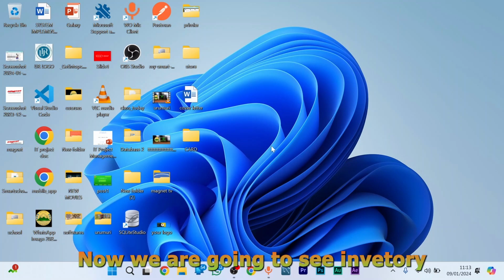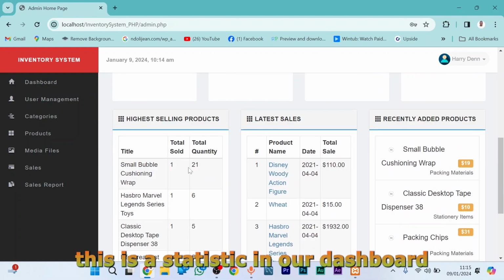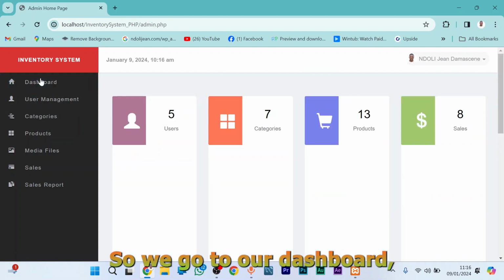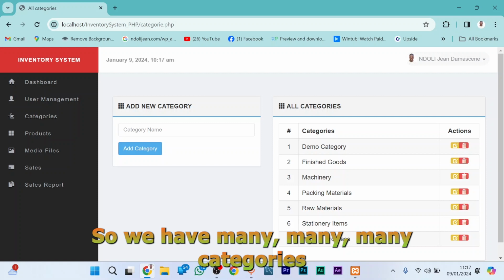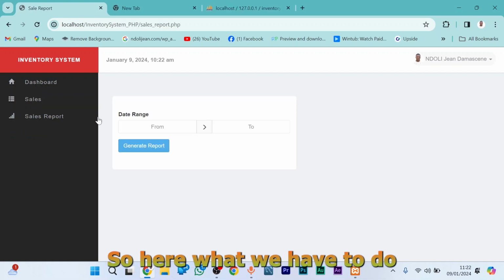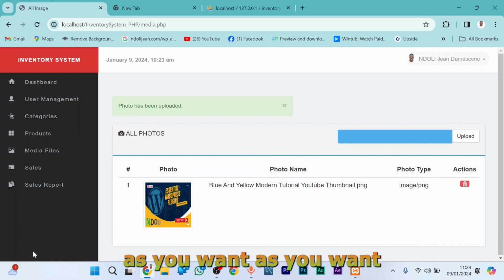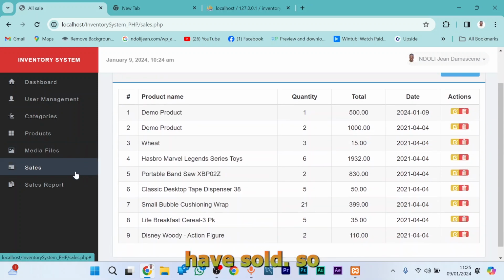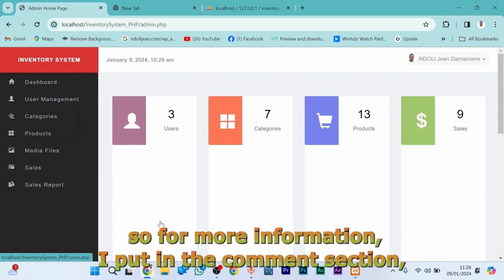Building a Robust Inventory Management System in PHP - Step-by-Step Tutorial" 2024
🔧 Dive into the world of PHP development with our comprehensive tutorial on creating a powerful Inventory Management System! Whether you're a beginner looking to enhance your coding skills or an experienced developer aiming to streamline business operations, this step-by-step guide has you covered.

🚀 In this tutorial, we'll walk you through the entire process of building a feature-rich Inventory Management System using PHP. From setting up the development environment to implementing essential functionalities, you'll gain valuable insights into database design, user authentication, and dynamic web pages.